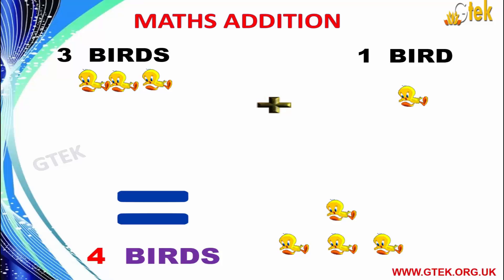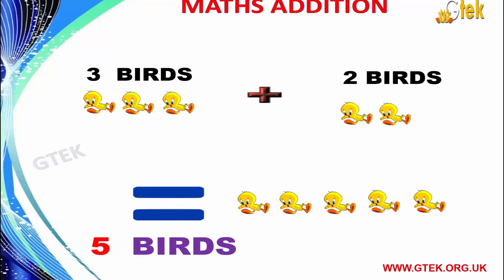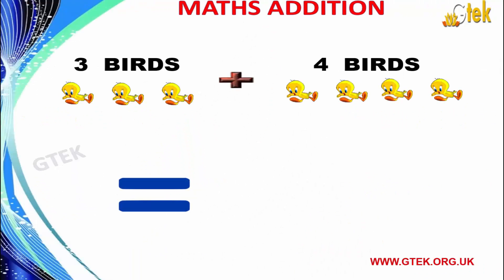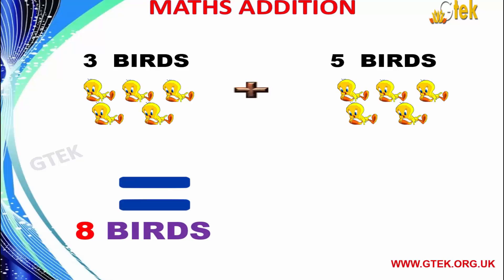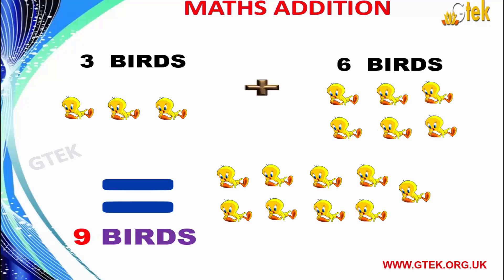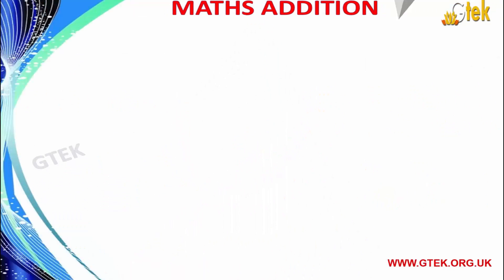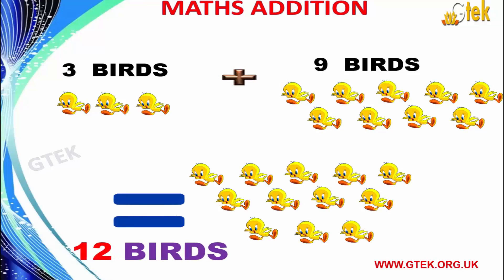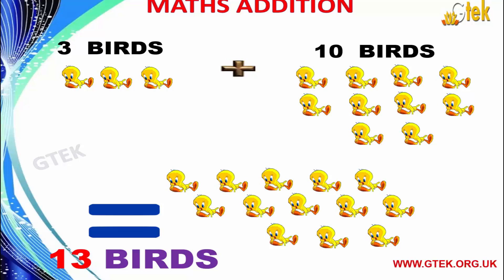Introduction to Addition for Kids | Maths for kids | Math for Children | Adding Numbers for Kids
Introduction to Addition for Kids
Addition, like all mathematical concepts, is sequential which means that content is taught and builds on the foundations of previously learnt concepts. It is therefore very important that children have strong mathematical foundations.